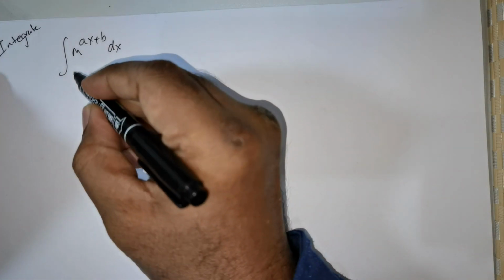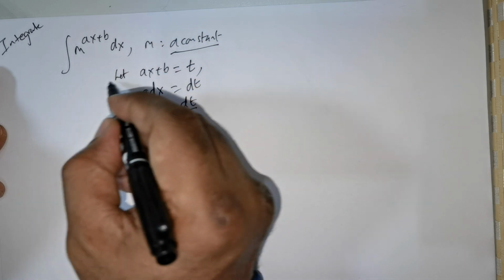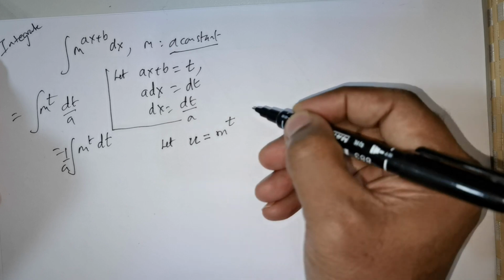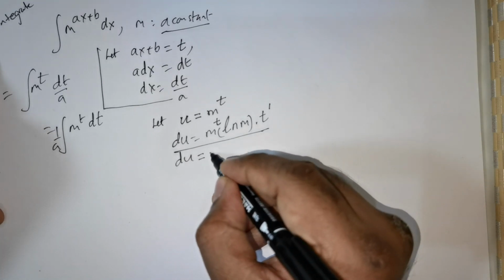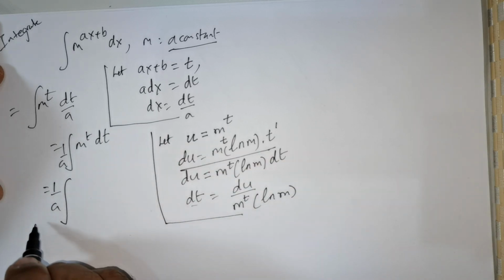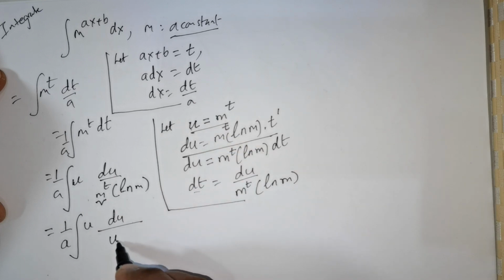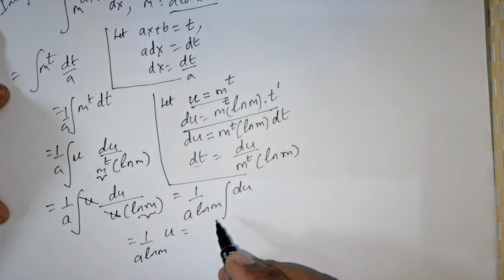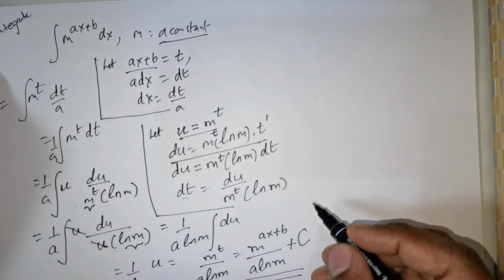How to Integrate Integral of m^(ax+b) (Using substitution)